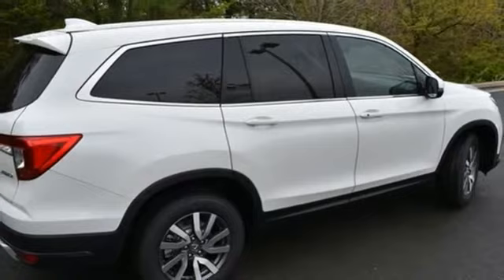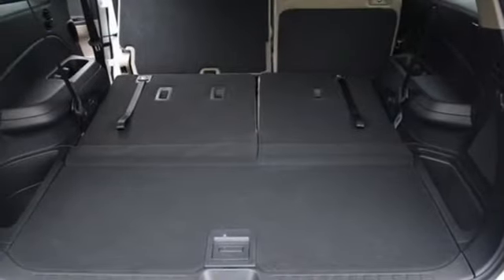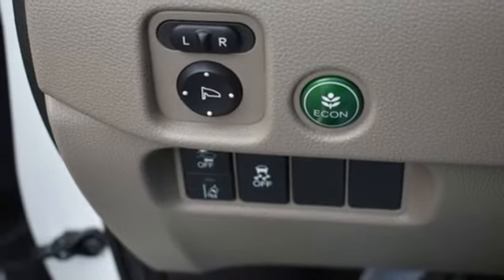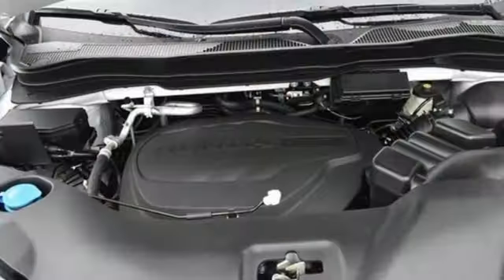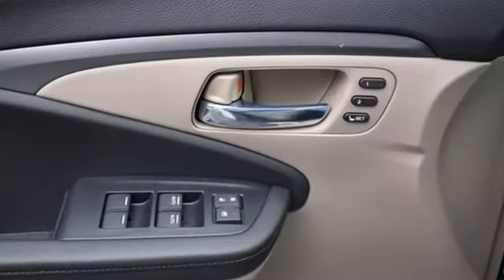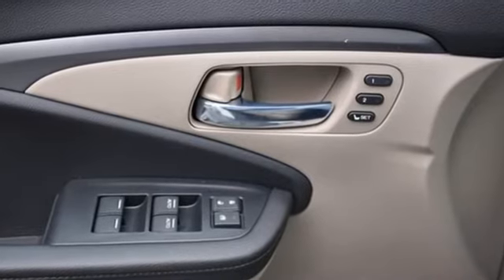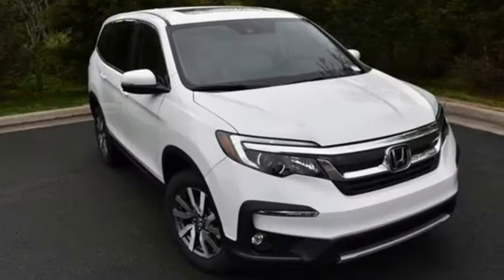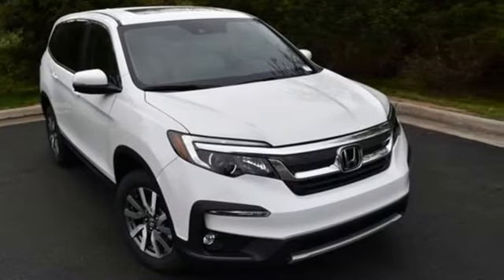New 2021 Honda Pilot Manassas Chantilly, DC HCMB076909 - SOLD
Year: 2021
Make: Honda
Model: Pilot
Trim: EX-L
Engine: 3.5L V6 24V SOHC i-VTEC
Transmission: 9-Speed Automatic
Color: White
Interior: Beige
Stock #: HCMB076909
VIN: 5FNYF6H59MB076909
Platinum White Pearl 2021 Honda Pilot EX-L 9-Speed Automatic 3.5L V6 24V SOHC i-VTECbrbrbr19/26 City/Highway MPG We make every effort to provide accurate information but please verify options and price with management before purchasing. All vehicles are subject to prior sale. All financing is subject to approved credit. Dealer installed options are additional. Stock photo colors, options and trim levels may vary. Not responsible for typographical errors. Published price subject to change without notice to correct errors and omissions or in the event of inventory fluctuations. Vehicles may be in transit to dealer. Vehicle photos may not match exact vehicle. Please call to confirm availability status. All prices exclude taxes, title, license, and a $899 documentation fee. Model tested with standard side airbags (SAB). Government 5-Star Safety Ratings are part of the National Highway Traffic Safety Administration (NHTSA). New Car Assessment Program **Based on model year EPA mileage ratings. Use for comparison purposes only. Your mileage will vary depending on driving conditions, how you drive and maintain your vehicle, battery pack age/condition, and other factors.